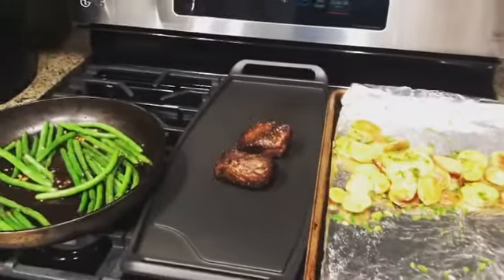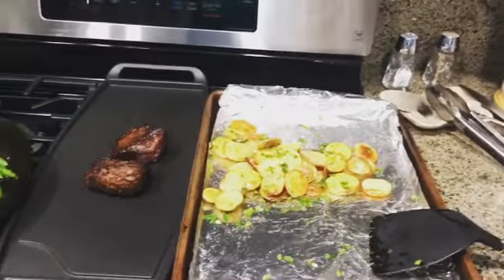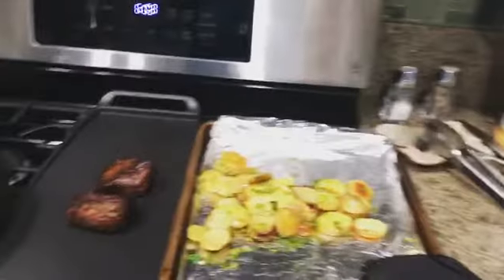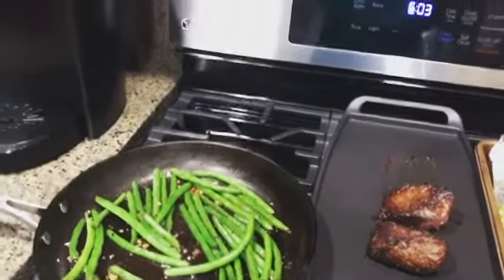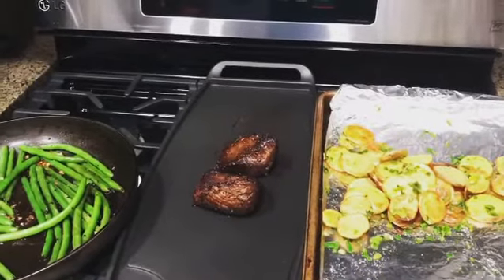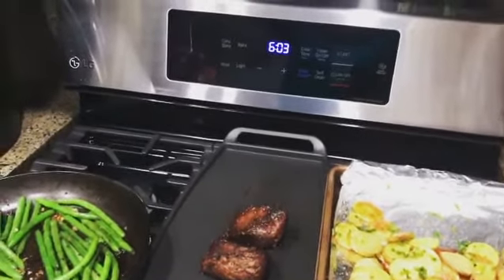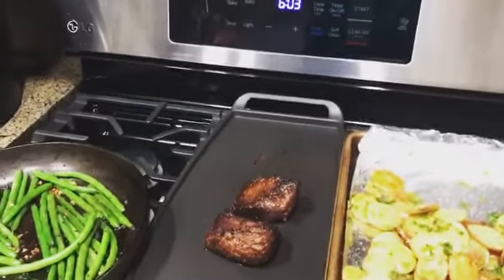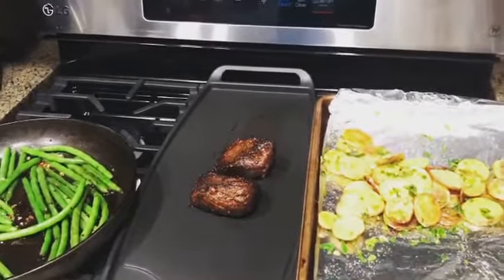Preparing dinner for two